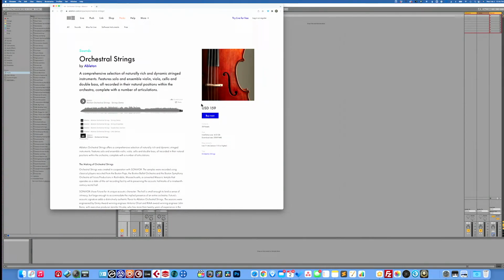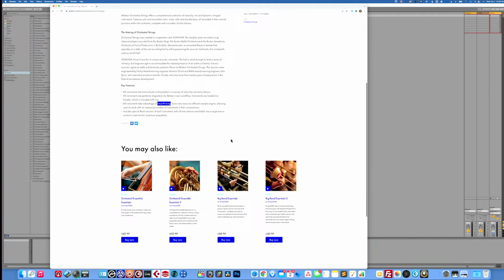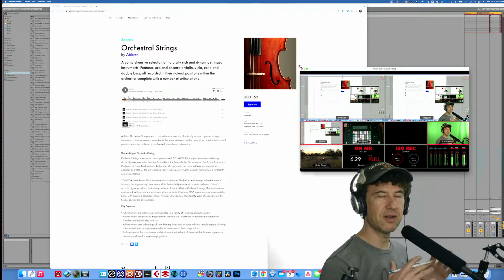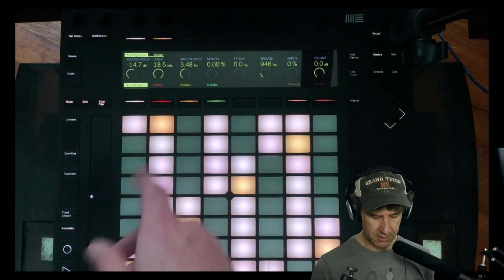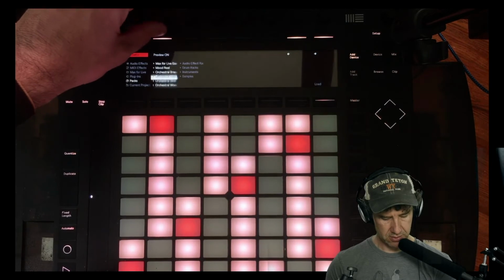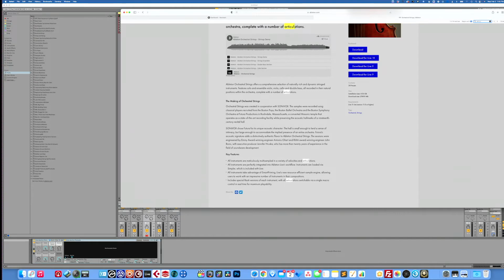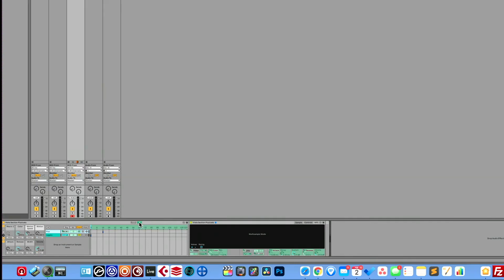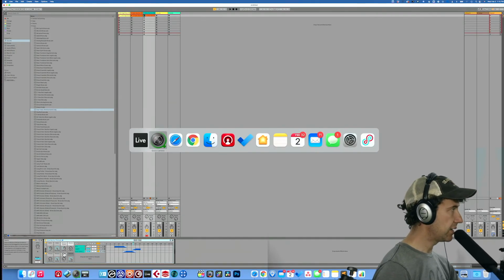Ableton Orchestral Strings Sound Pack Round Up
What can you do with Ableton's Orchestral Strings sound pack in production and performance? Also, how does it shape up for serious compositional work? In this video, @music_protest sorts it out.

00:00 Intro
01:20 Ableton's Overview
07:24 Demos
12:44 From Push 2 (Articulations Review)
27:20 Switching Articulations
34:00 Morphing Sounds Using Zones

Ableton's Orchestral Strings sound pack boasts a little one 4 GB of quality, multisample strings.  You'll get convincing Violin, Viola, Cello and Double Bass sounds - both solo and ensemble - but unfortunately these instruments are limited to 3 articulations (granted they are the most common and useful):

 - Legato
 - Pizzicato
 - Staccato

Ableton chose to deal with the articulation switching in an unconventional manner - using a macro, rather than more traditional key switches.  This isn't necessarily less flexible (one could use midi notes to switch the macro value), but it is a different paradigm that feels a bit more like a 'fix', given that macros are an essential part of Ableton's workflow.

All in all, I wouldn't choose this library as my go-to for orchestral music for a few reasons - limited articulations, needed workarounds for key switches and a 'stiff' sound that I think lacks the expressive depth needed for contemporary orchestral production.  However, I am very grateful to get this high-quality, multisample library for free with my Suite license and I will use it to layer with my other string libraries.  This pack is definitely convincing enough for that!  Plus, it is unlikely to be an over-used sound library in professional circles which can impart a new and valuable flavor.

-- About Music Protest

musicprotest is a community of artists and musicians who share a broad interest in all things music - how they connect and how they inspire our creativity. I'm Will and I founded Music Protest as a support tool for private and online students over the years. Music Protest organizes video courses, exercises and lesson plans into coherent curriculums that online and private students can use to learn anything from MIDI to Major 7 chords.

-- Social